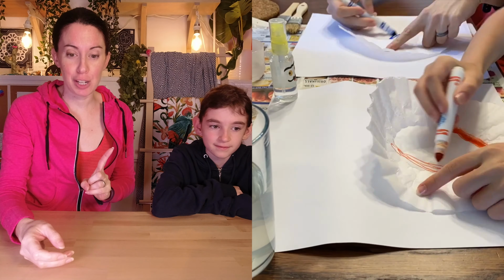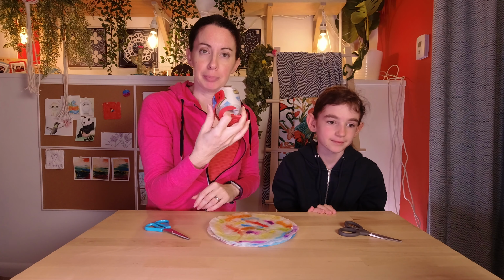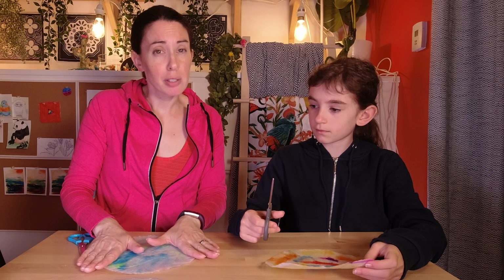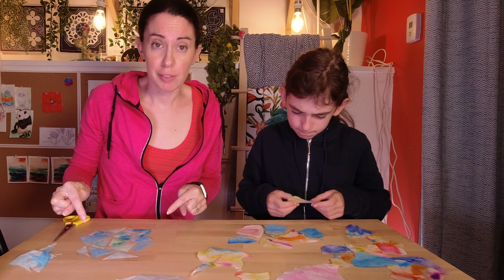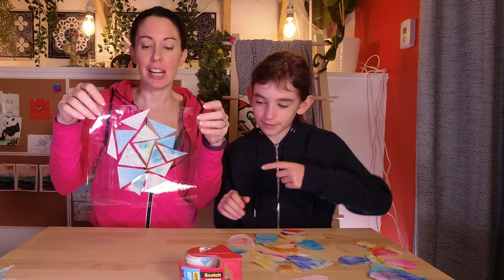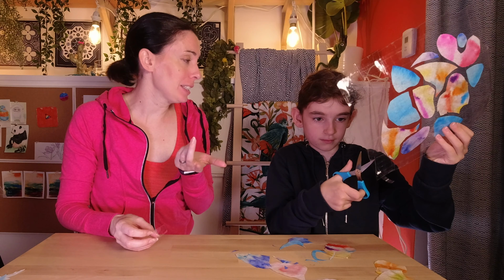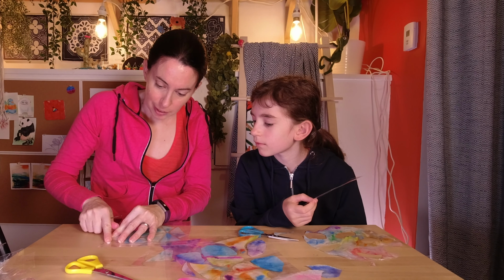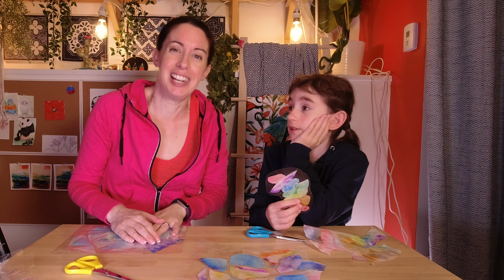How to Make Fake Stained Glass with Coffee Filters or Tissue Paper! Easy and Fun!!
In this video, we make faux stained glass using coffee filters that we colored with markers. We were originally going to use tissue paper, but we seem to be out! So, we had to use a little creative thinking to find an alternative material and I'm so glad we did because the variation in color looks amazing hanging in the window! This project just needs your choice of translucent paper, scissors and clear packing tape. That's all! It's so easy and it turns out really pretty! Grab your supplies and craft with us!